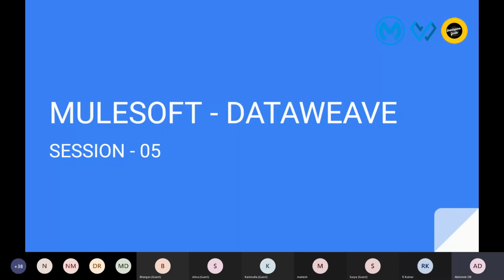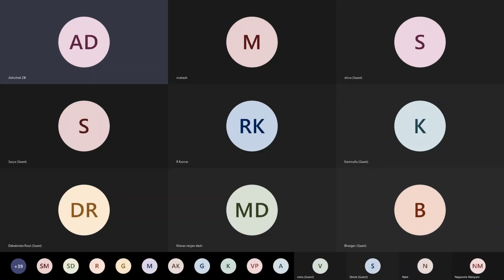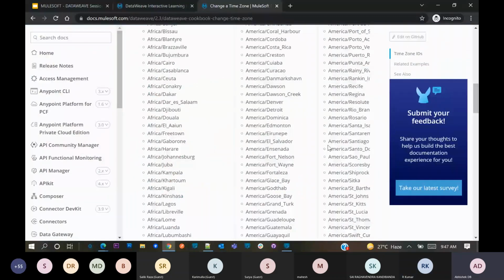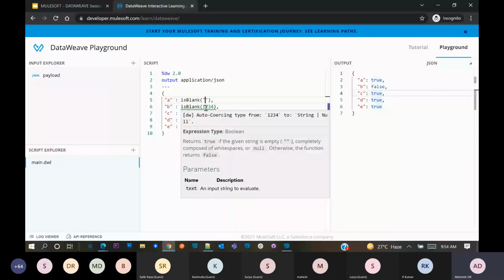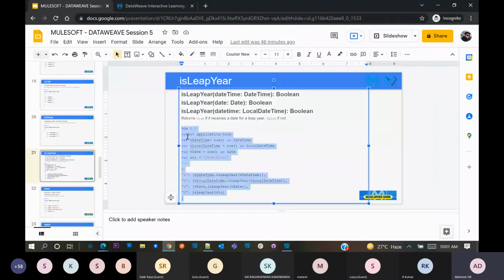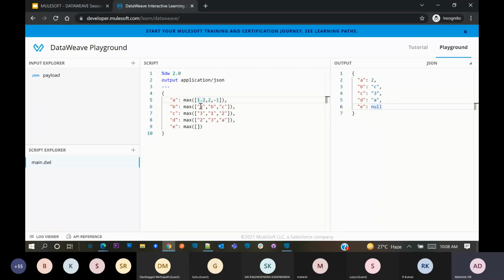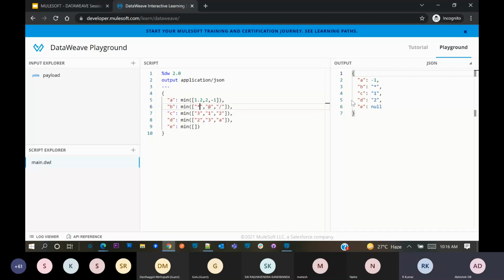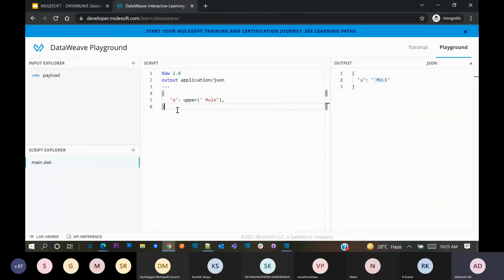DATAWEAVE -:- SESSION 05 -:- MULESOFT DATAWEAVE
This session is about Core Functions in Dataweave.